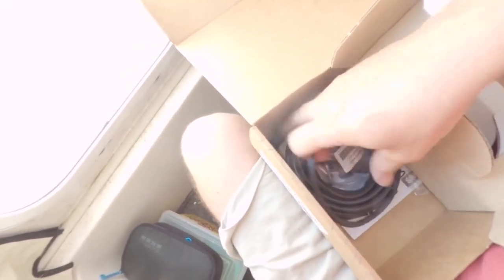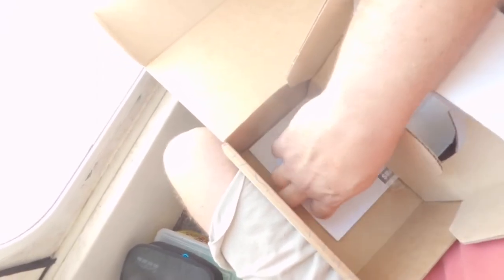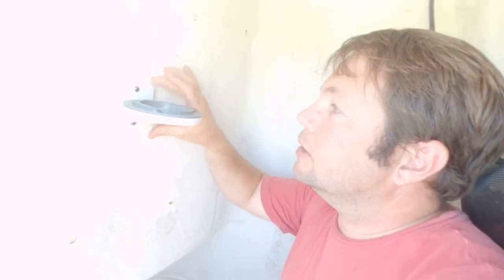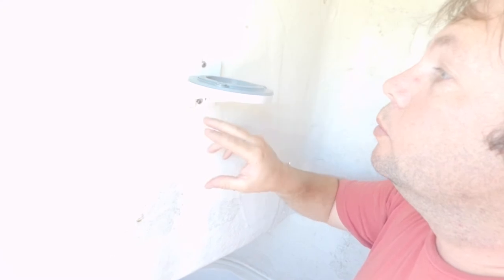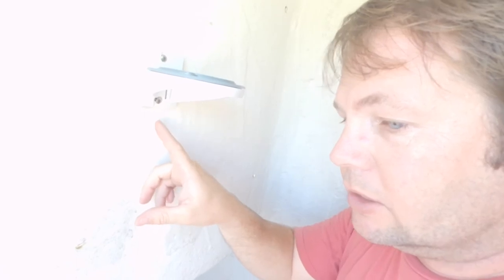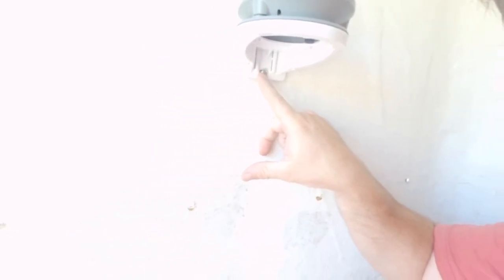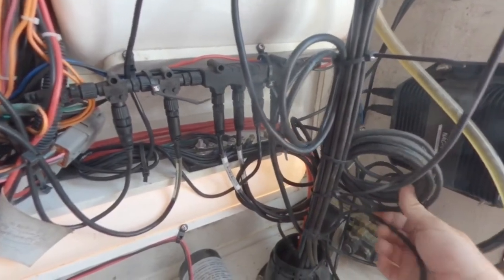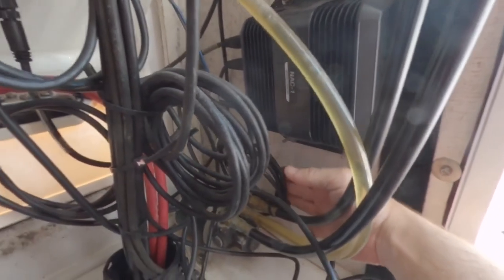Abbreviated Simrad Precision 9 Rate Compass Install on Simrad Go 9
Second, sorry for the poor shutter quality.

Here’s a abbreviated install of a Simrad Precision 9.  Check out my calibration video for the Simrad Go9 setting to use the compass.